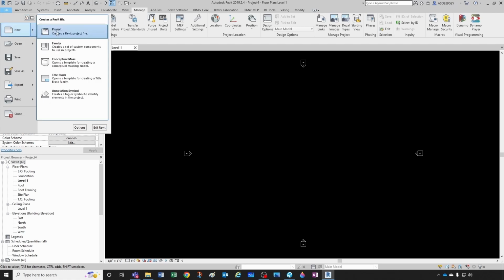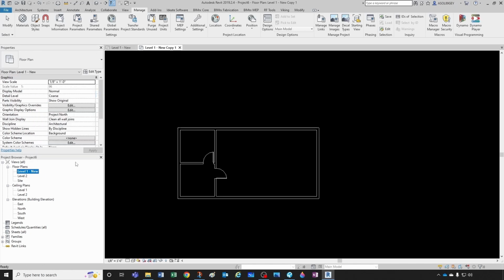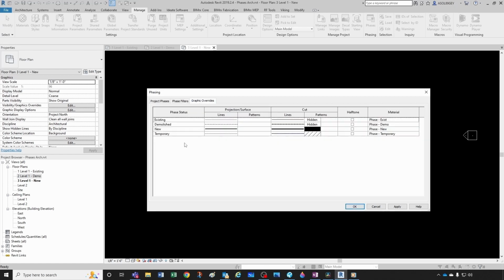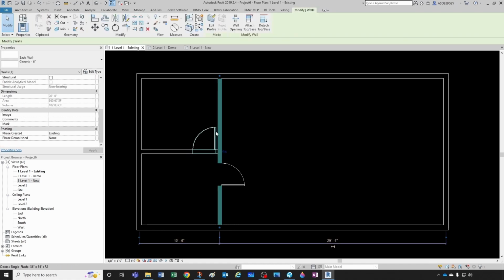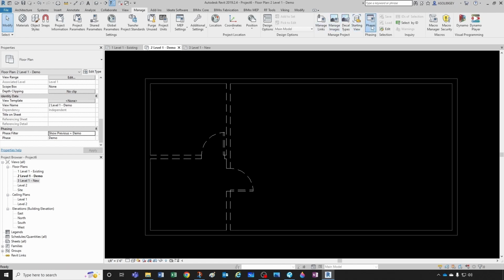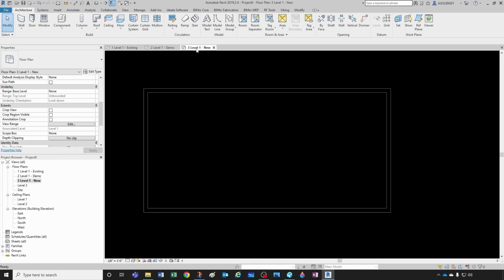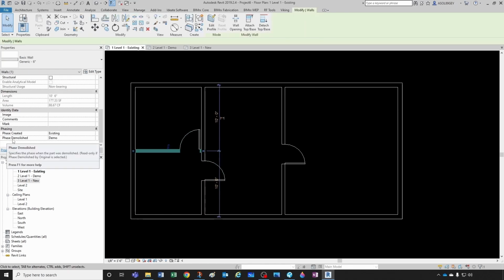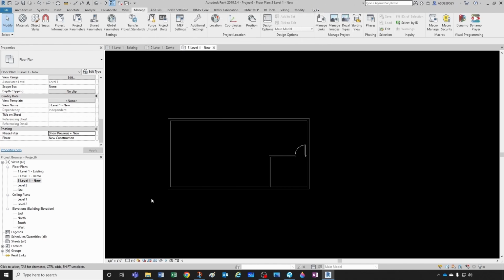Phases in Revit Part 1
In this video tutorial, I will explain Phases in Revit.
Detailed Video Content:
• Intro: (0:01)
• Out of the Box Phases: (1:01)
• Simple example: (2:16)
• How to create a phase in Revit: (3:10)
• Creating and setting up Phase Views: (3:45)
• Phase Filters and Graphic Overrides: (6:36)